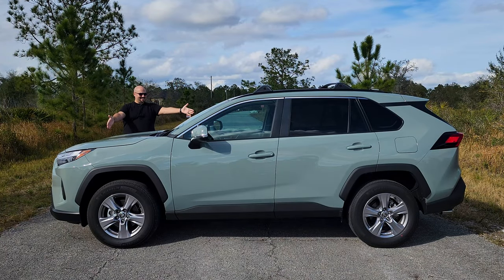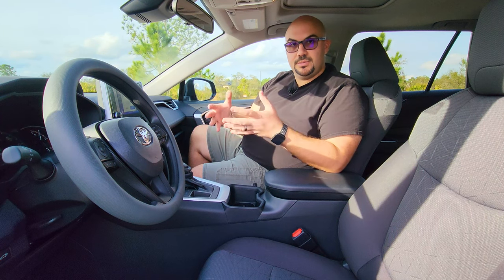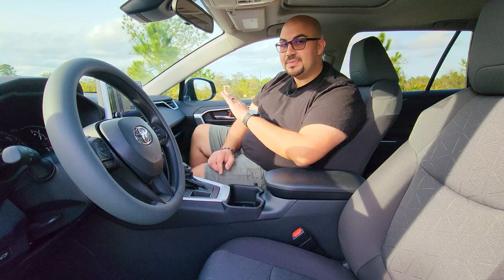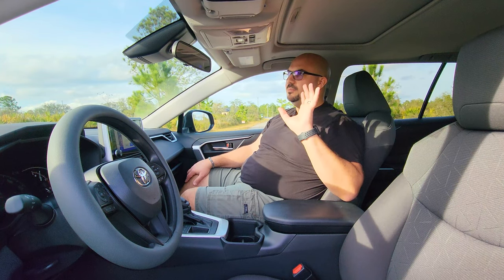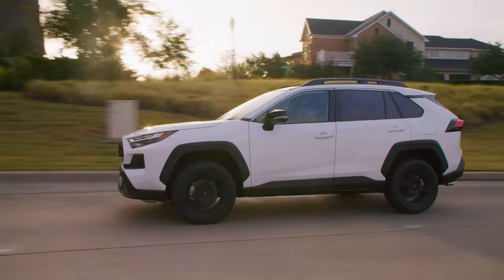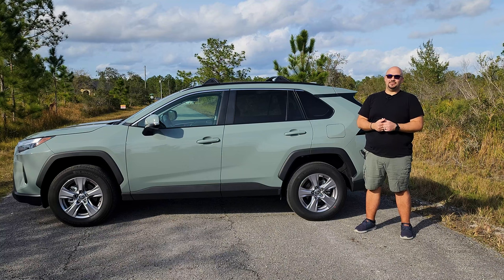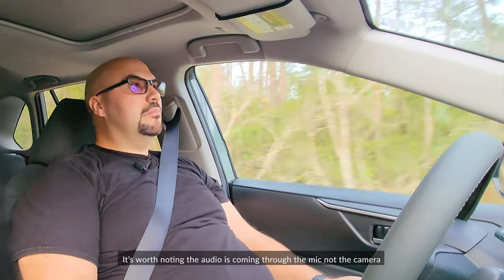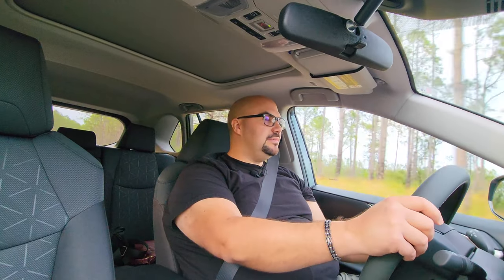2023 Toyota RAV4 Review: The Best selling non pickup vehicle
Join us for an in-depth video review of the latest Toyota RAV4! I'll take you on a test drive to showcase the performance and features of this popular crossover SUV. From its sleek design to its advanced technology, the Toyota RAV4 has it all. Don't miss out on my detailed analysis and on-road demonstrations, giving you a first-hand look at this top-rated vehicle. Optimize your car-buying decision with our Toyota RAV4 review - watch now!